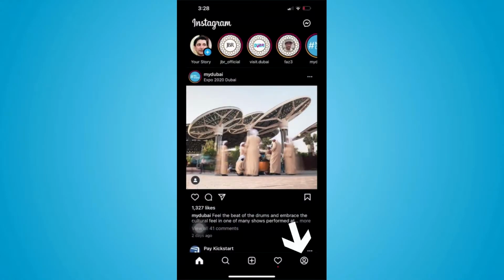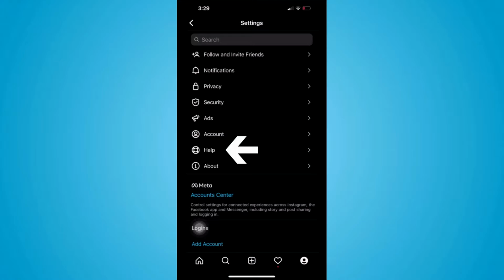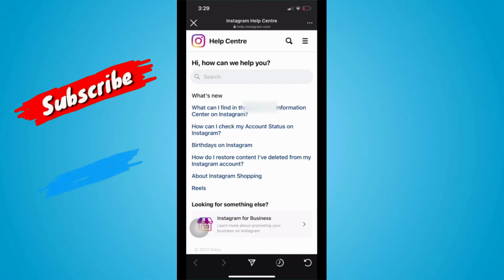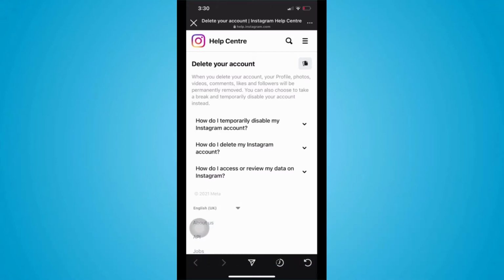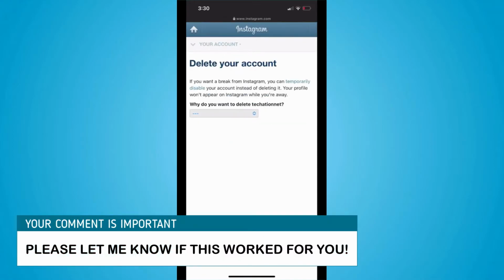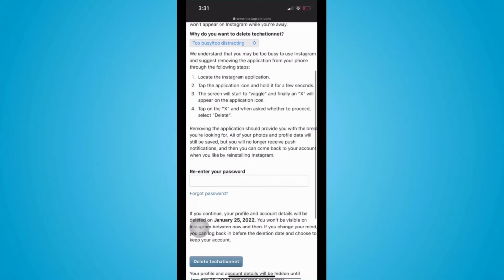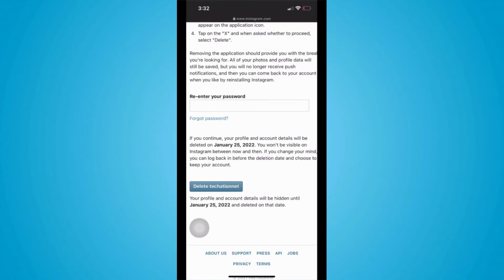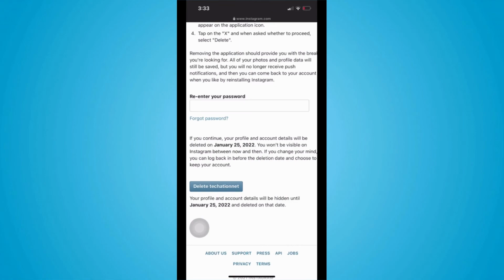How to Delete Instagram Account Permanently in 2022 //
Learn on, how to delete Instagram account permanently. In this video, you can follow step by step instructions to delete your Instagram account ID.

00:00 - Introduction
00:06 - How to Delete Instagram Account?

Steps in to delete my Instagram account:
Step 1: Open your Instagram profile
Step 2: Go to Menu button by clicking on three lines
Step 3: Click settings from the menu
Step 4: Go to Help in settings menu
Step 5: It will open a page in browser
Step 6: Now, open Manage Your Account by clicking on three menu lines
Step 7: It has a option to delete your Instagram account profile
Step 8: You will be required to tell why you deleting your Instagram account

Further you can follow the video tutorial to delete my Instagram account permanently.

6 searches covered in this video:
1. How do I delete my Instagram account
2. How to del Instagram account
3. How to close Instagram account
4. How to delete Instagram account permanently
5. How to delete your Instagram account
6. How to delete Insta account